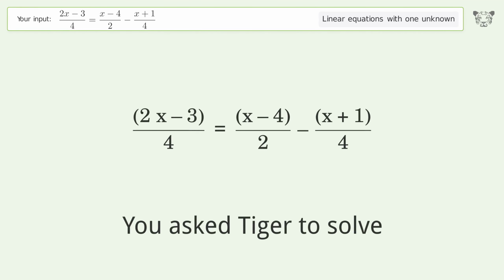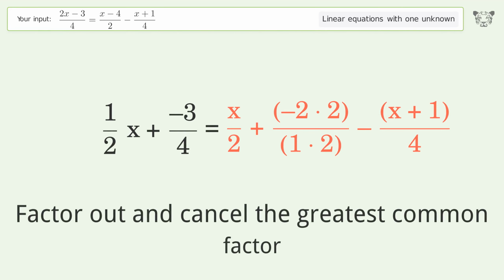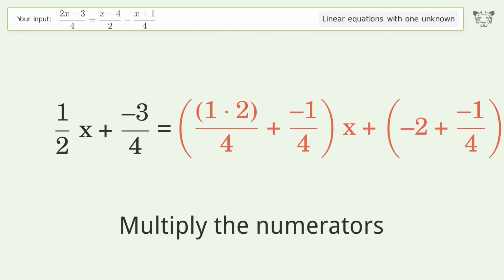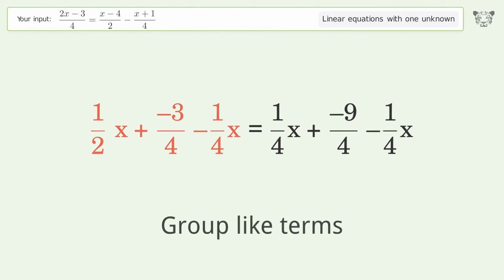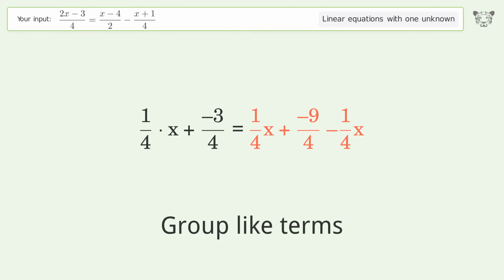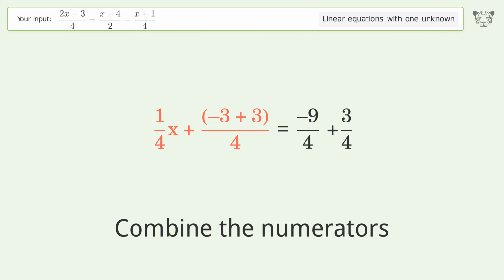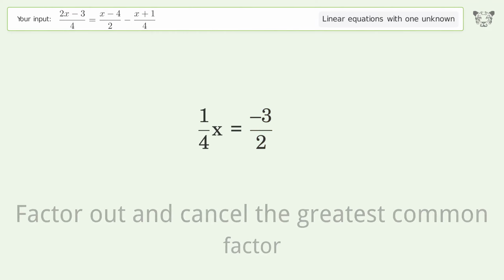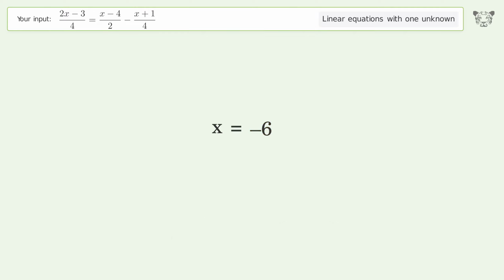Solve (2x-3)/4=(x-4)/2-(x+1)/4: Linear Equation Video Solution | Tiger Algebra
Struggling with (2x-3)/4=(x-4)/2-(x+1)/4? Watch our step-by-step video on Tiger Algebra to master this linear equation effortlessly. Also check out for more tips and tricks for dealing with linear equations with one unknown